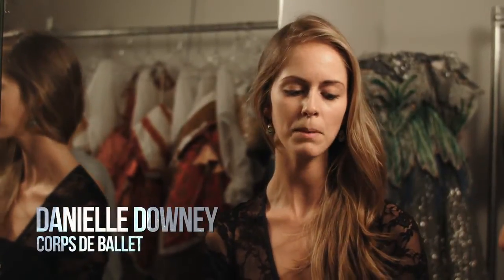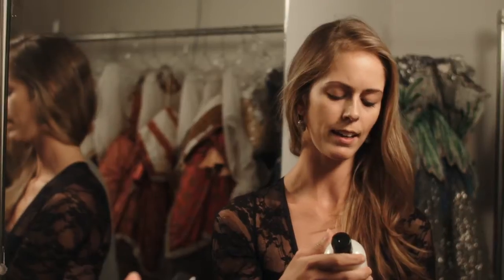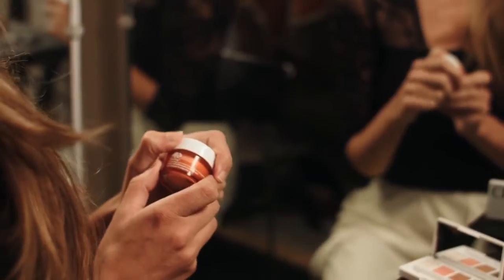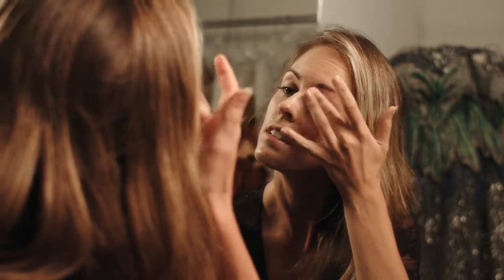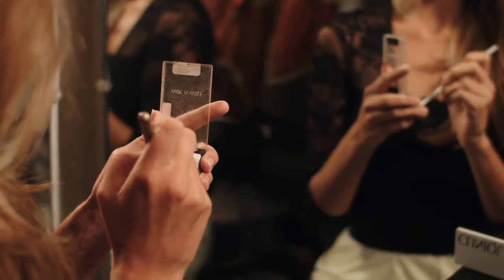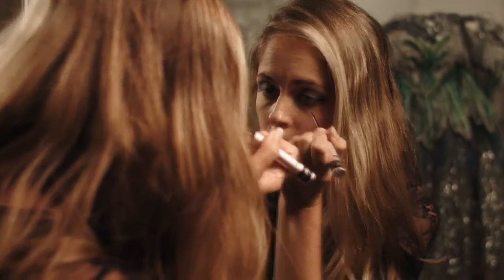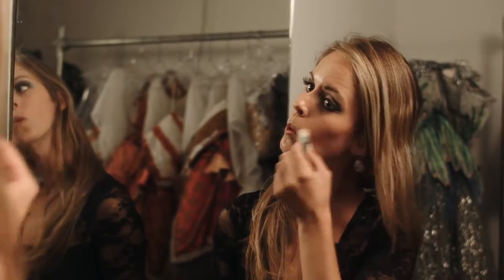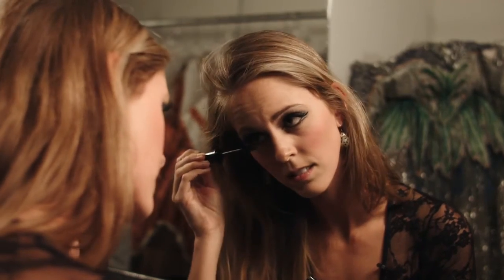Behind the Curtain: "The Sleeping Beauty" Stage Makeup Demo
Corps de Ballet dancer Danielle Downey shares her stage makeup routine for projecting her facial expressions from the third-largest stage in the country to the Benedum's 2,800-seat theater.